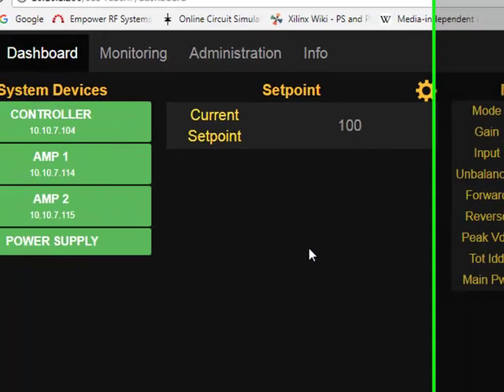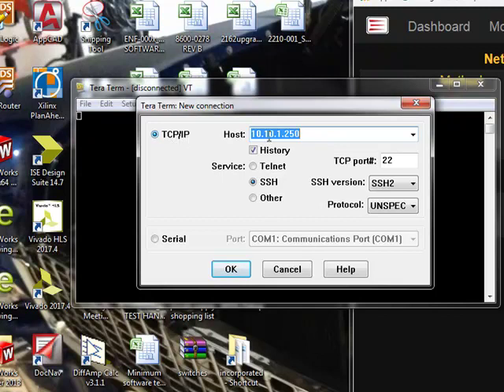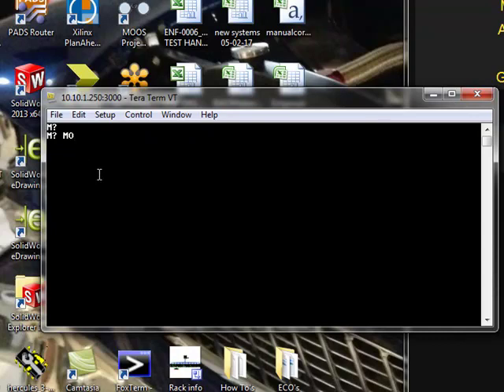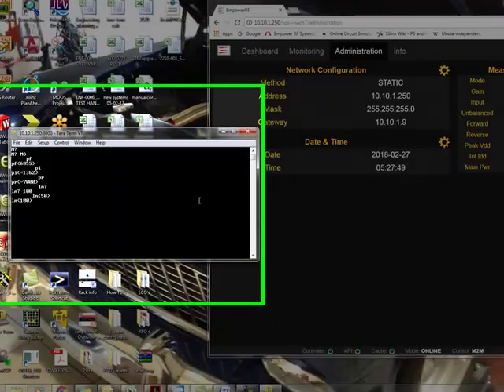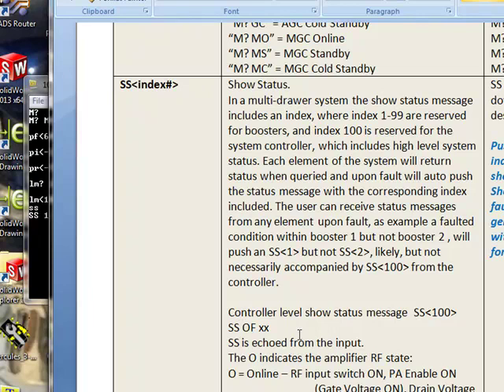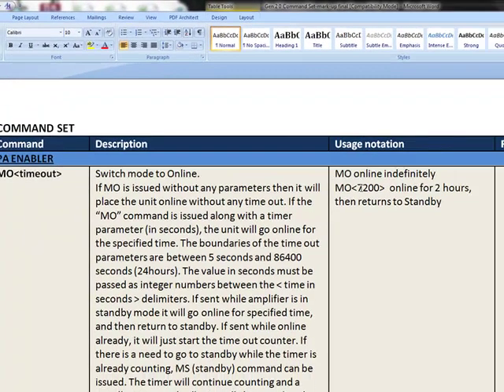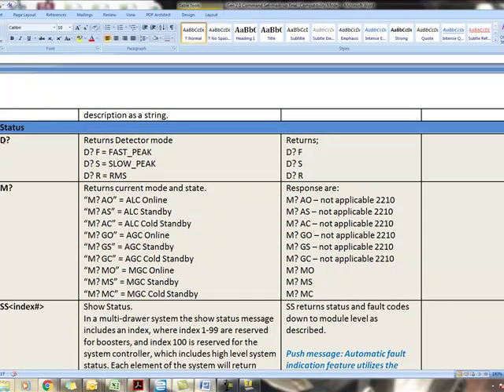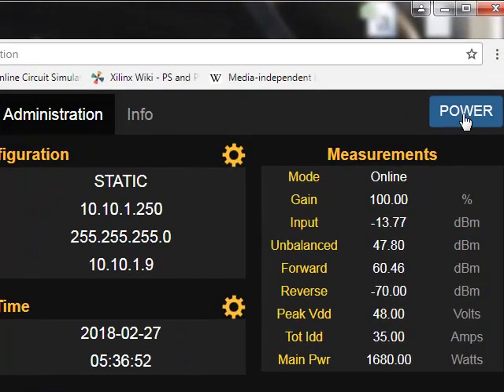SKU 2210 M2M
For machine to machine interface (M2M), these system amplifiers offers TCP/IP or UDP protocol sockets accessed through the Ethernet port.